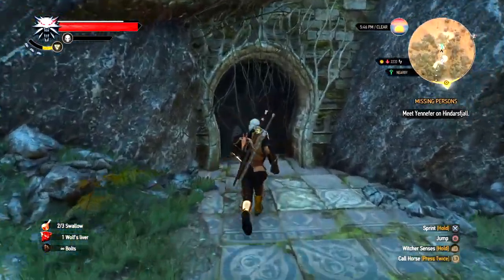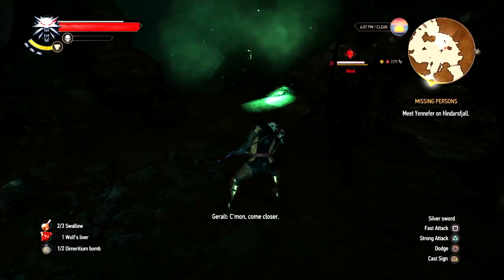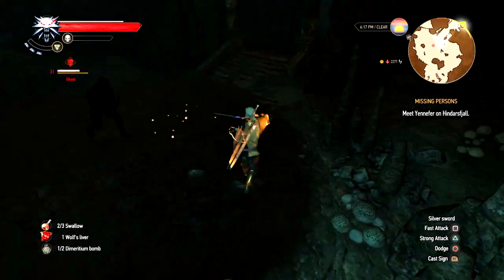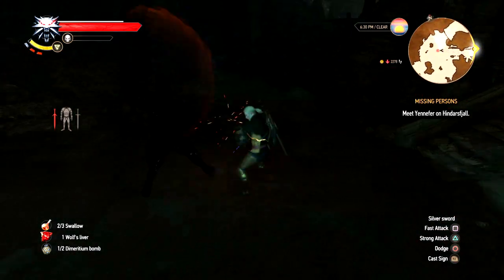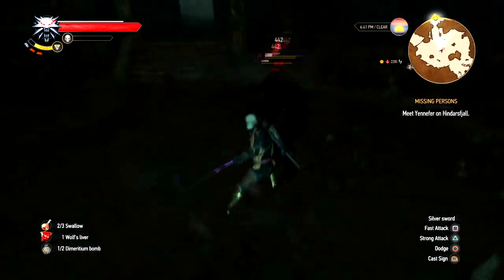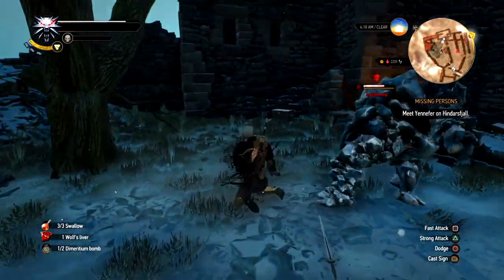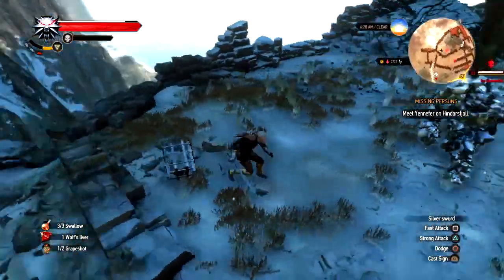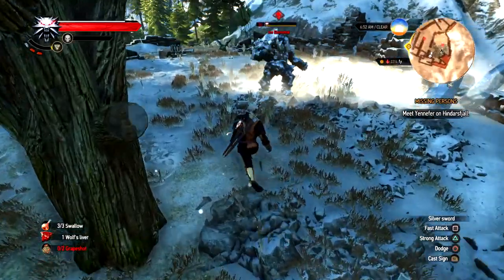The Witcher 3 - How To Kill High Level Enemies Easily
Showing you some tricks that I use when fighting enemies in the Witcher 3 that are at a much higher level. My current level in this vid is 22 and I am fighting a level 31.